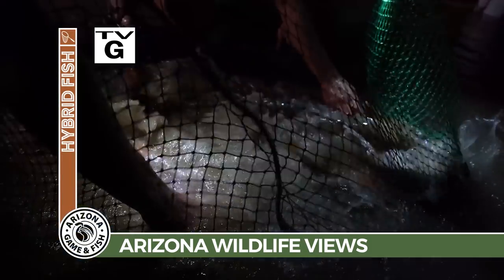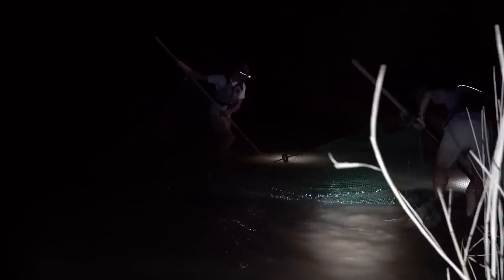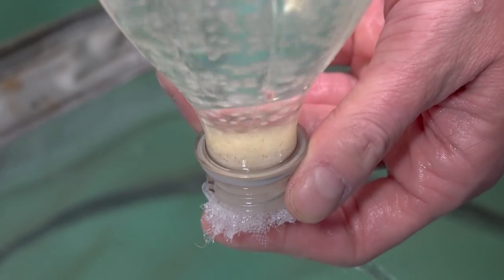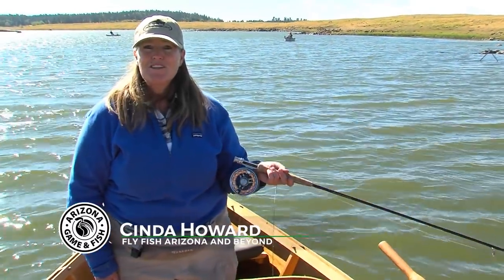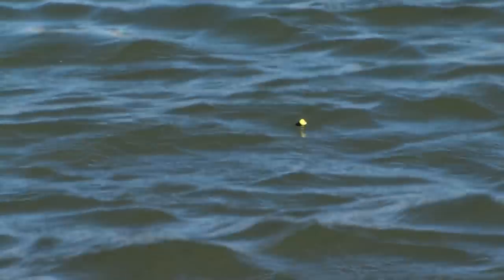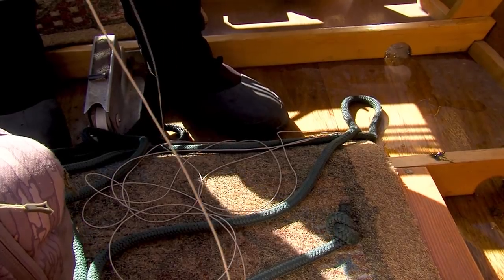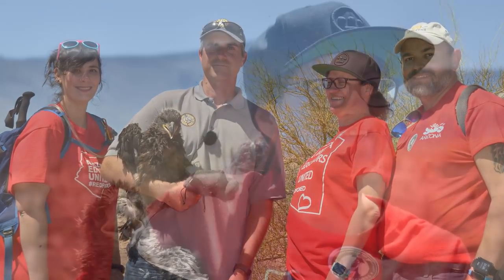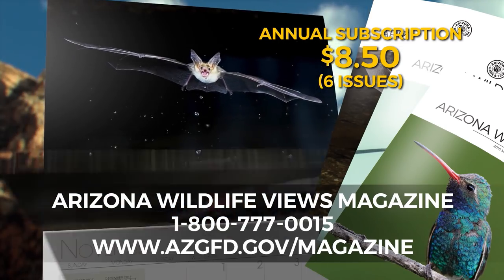Episode 3 - 2018/2019 Arizona Wildlife Views Television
On this episode of Arizona Wildlife Views host Any Clark has the following stories:

Fish Hybrid Research
The endangered razorback sucker, a fish native to the Grand Canyon, has been hybridizing with another Colorado River fish - the flannelmouth sucker. Arizona Game and Fish biologist Pilar Wolters is conducting a 5-year research project to learn how hybridization could impact the recovery of wild razorback suckers.

Fly Fishing Part 3
Cinda Howard, a guide with Fly Fish Arizona and Beyond, takes us fly fishing on Big Lake in the White Mountains.

Teachers and Eaglets
Arizona Game and Fish takes teachers on field trips to study wildlife up close. It’s all in an effort to take the outdoors back to their students in the classroom.

Fly Fishing Part 4
Cinda Howard, a guide with Fly Fishing and Beyond, reveals her top 12 flies for catching trout in Arizona.

This program was produced by the Information Branch of the Arizona Game and Fish Department.  Producers: Diana Rodriguez, David Majure and Ben Avechuco